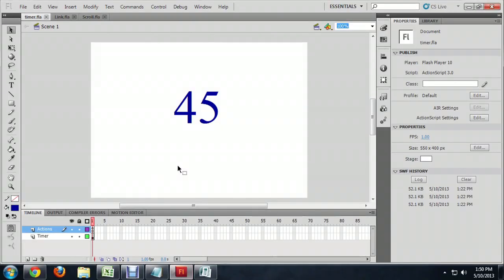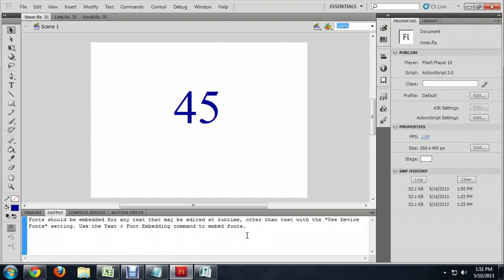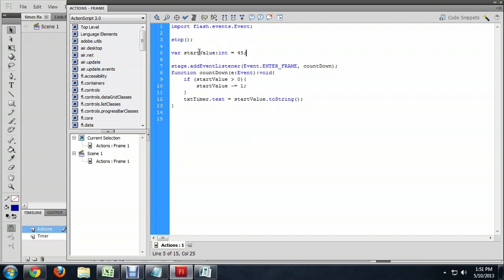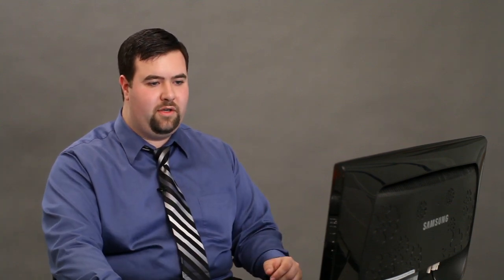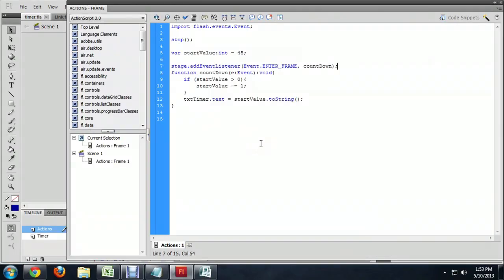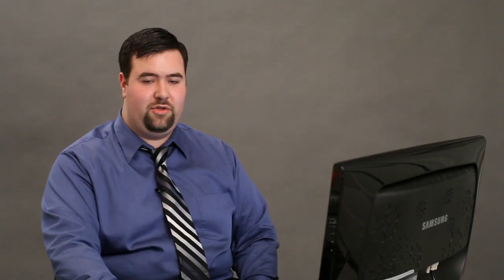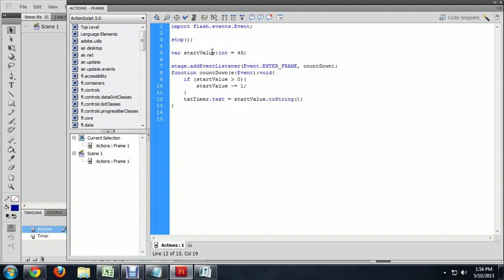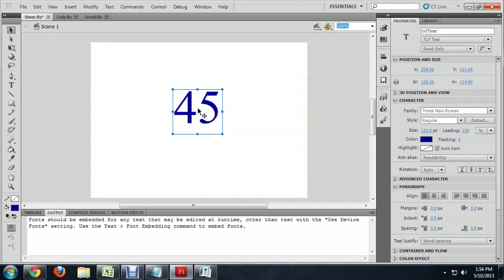Flash Timer Countdown Tutorial : Tech Niche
Flash timer countdowns are elements that you can insert using very specific code. Get a Flash timer countdown tutorial with help from a computer science and media production specialist in this free video clip.